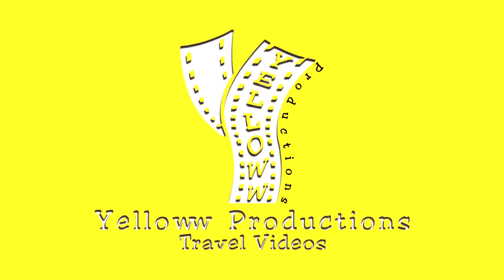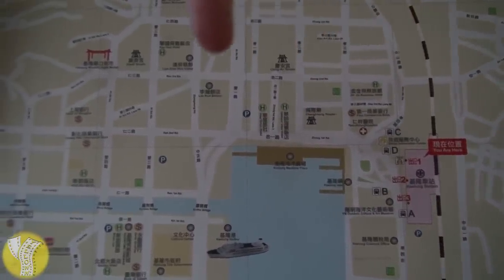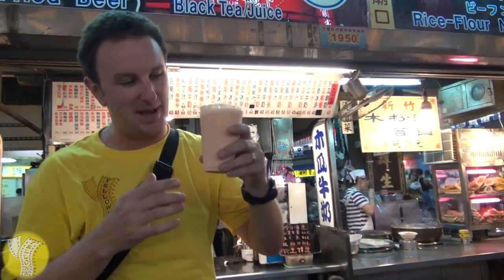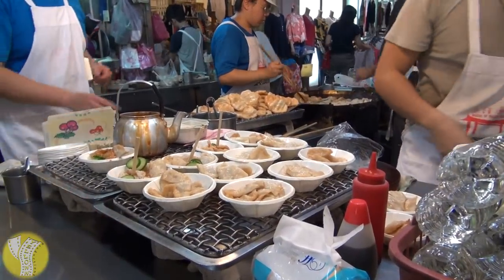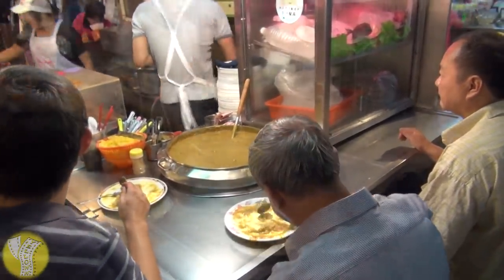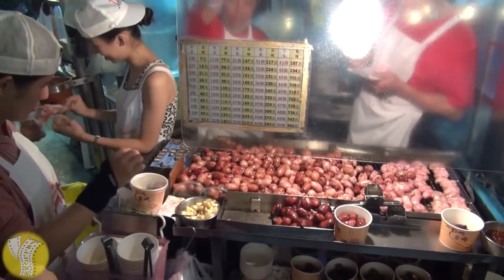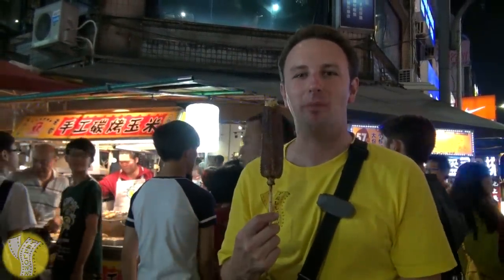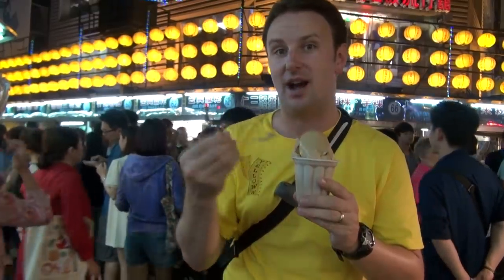Keelung Miaokou Night Market Travel Guide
A travel guide for visiting Keelung's Miaokou Night Market in Taiwan.  Famous for Seafood, this is one of the top night market in all of Taiwan.  Just a short train ride out of Taipei, this is definitely a worthwhile day-trip -- or should I say, evening trip!